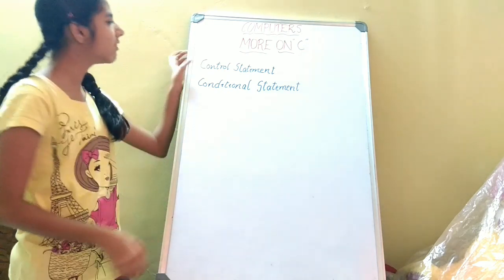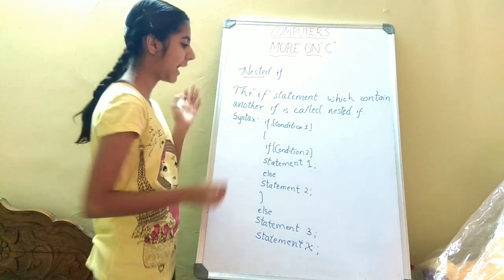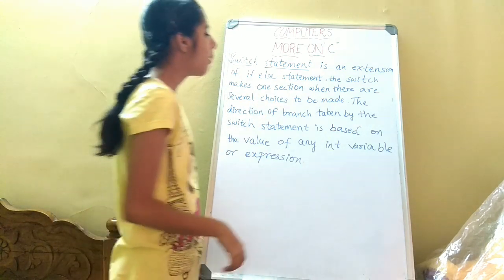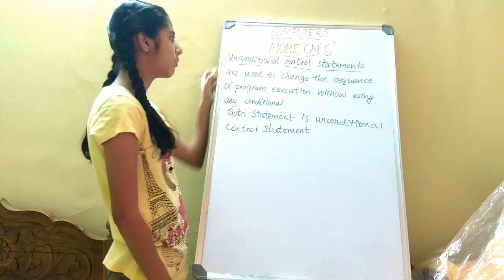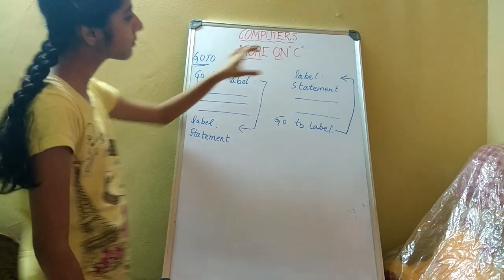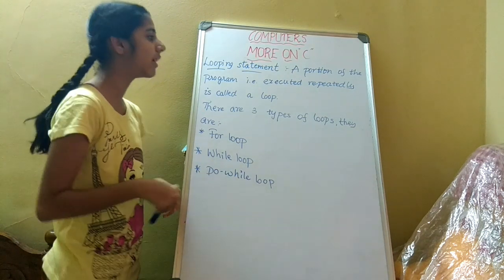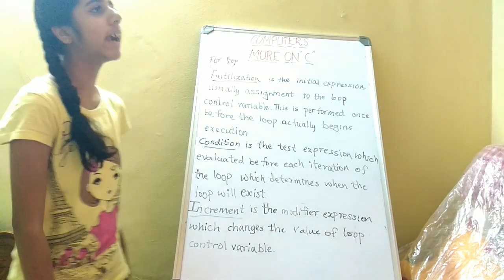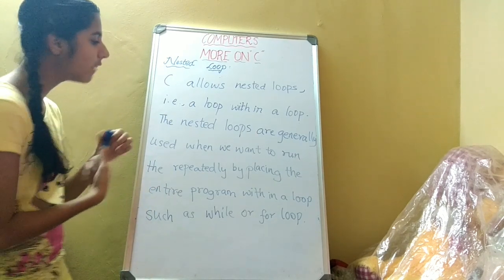More on C -Class2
In this class we explained about C language.It is the continuation of class-1.It is explained very clearly.